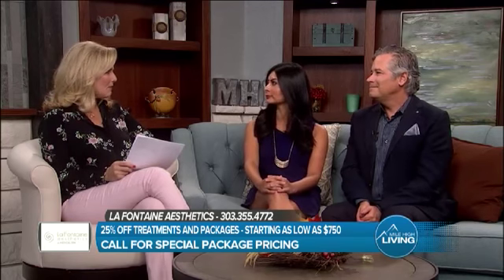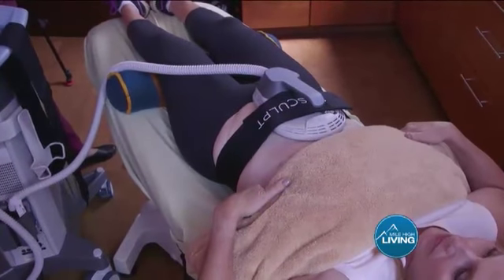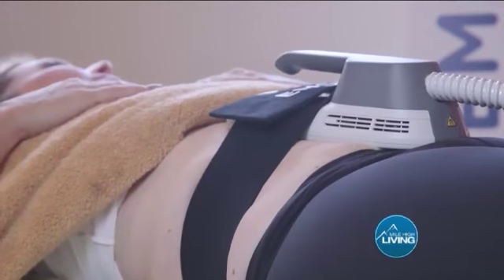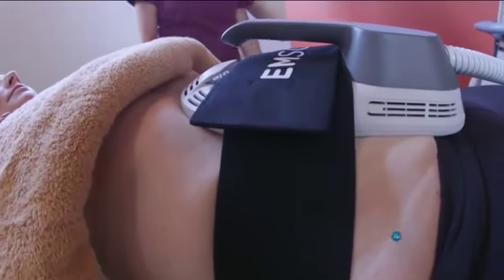La Fontaine Aesthetics - Emscuplt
Learn how you can trim unwanted fat